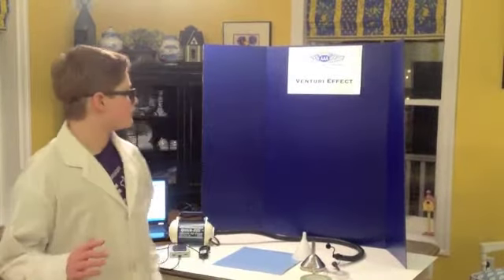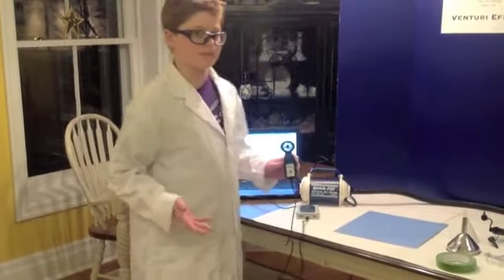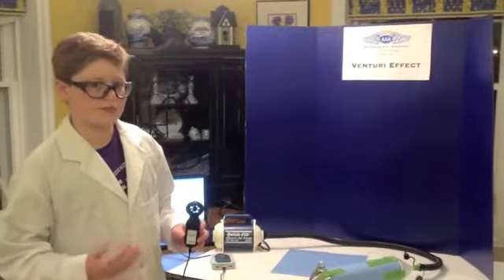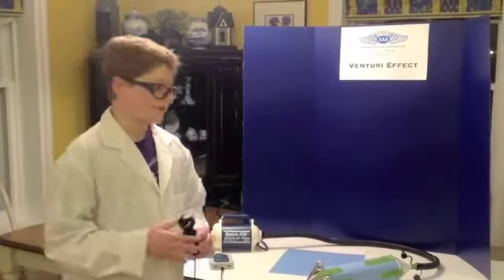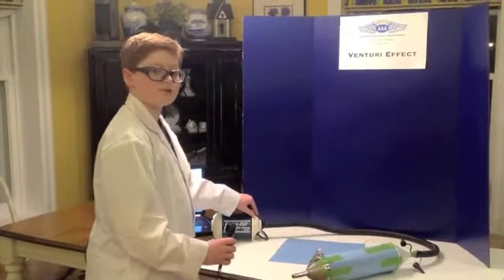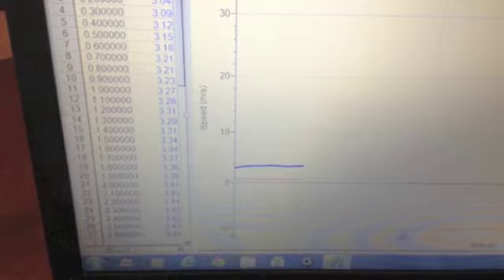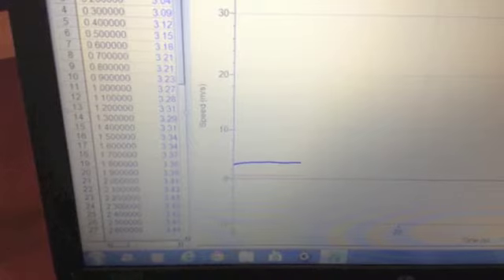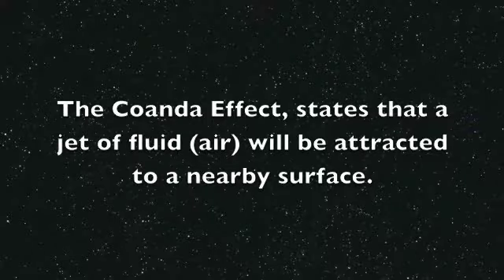Aerodynamic Principles and Effects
principles and effects